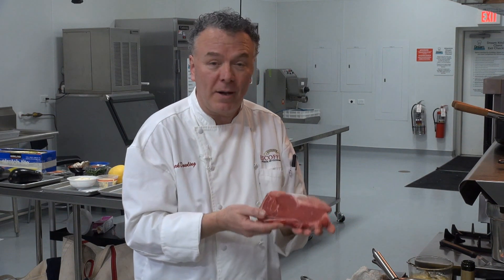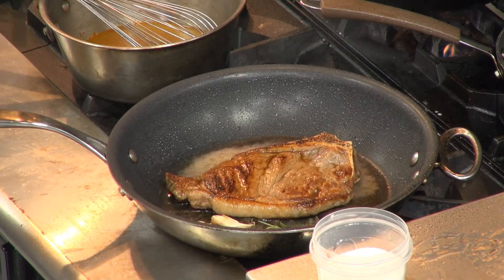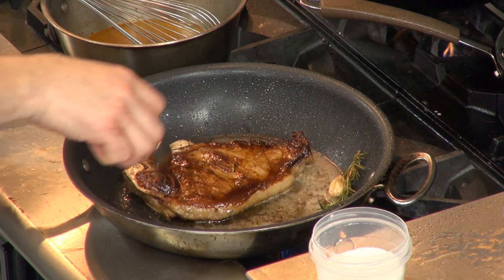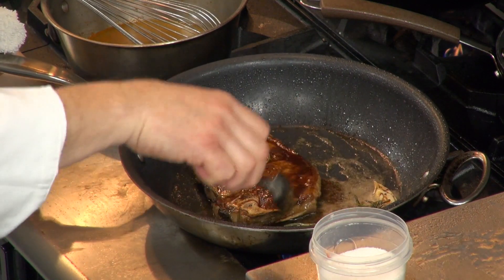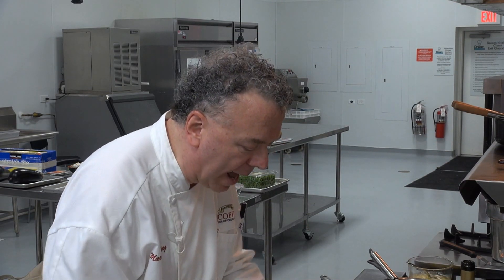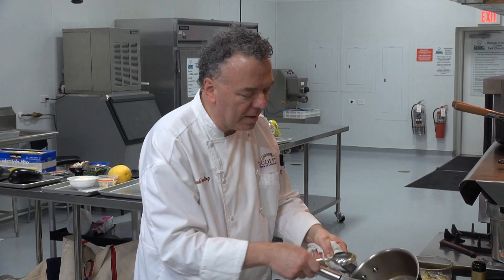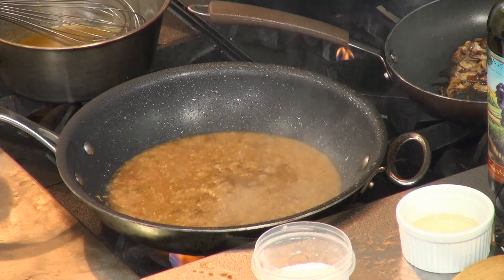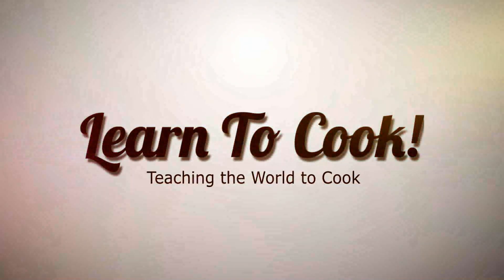How to Cook Pan Fried Steak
Pan frying a steak has a lot of advantages (like being able to keep and use all those yummy juices). That's why we're teaching you how to do it at home in this episode!

Ingredients:
7- oz. Kansas City strip loin steak (bone in)
Sea Salt
2 tbsp coconut oil or clarified butter
1 large sprig of fresh rosemary
1 clove of garlic unpeeled.
½ cup ancho chili or beef stock
2-oz red wine
1/8 tsp freshly ground black pepper

Method:
1. Bring steak to room temp. Season the steak well with salt on both sides. Place skillet over medium heat and allow to get hot.
2. Add oil or butter and brown while turning steak over on all sides regularly to get an even brown color. Add garlic and rosemary after somewhat browned, baste constantly.
3. When browned remove steak to warming plate.
4. Remove some of the grease in the pan, and then add stock and wine allow simmering, adding black pepper, then taste to adjust seasoning.
5. Plate steak and pour sauce over all.